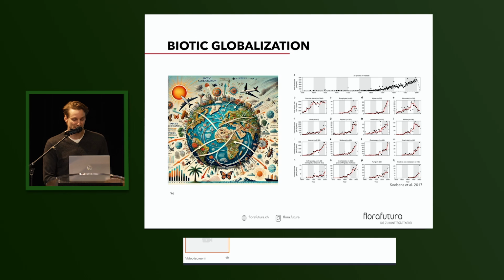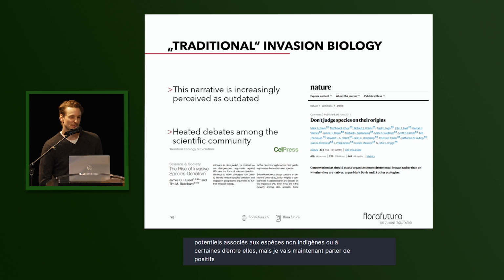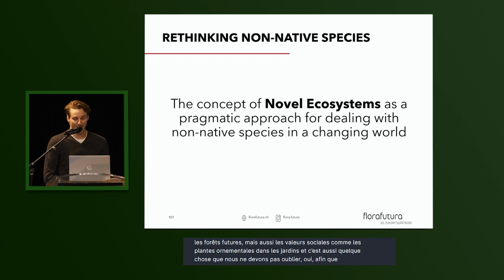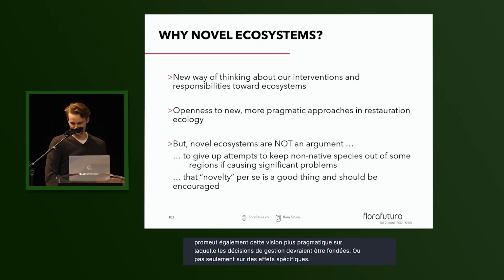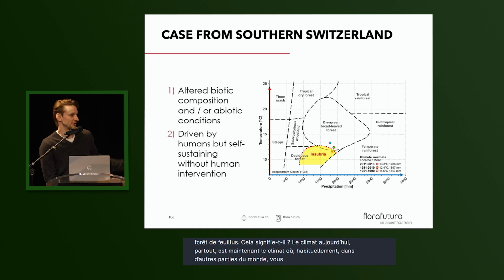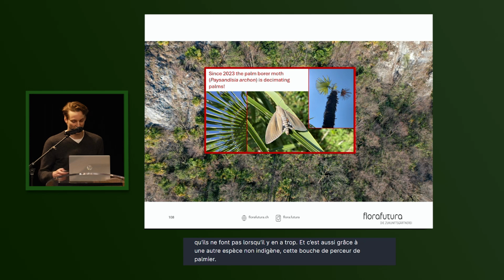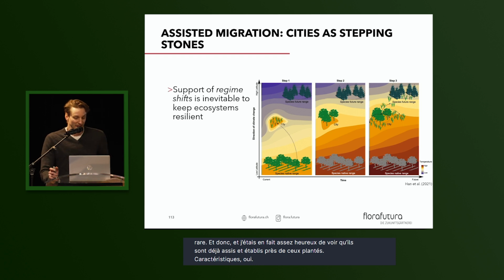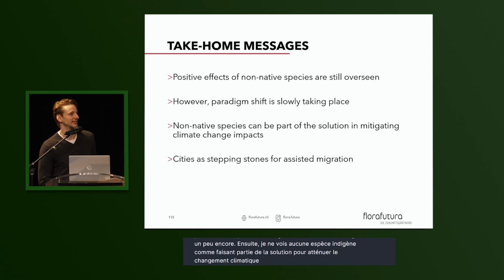VALHOR - Regards sur les invasions biologiques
Découvrez les conférences des Rencontres Palette Végétale 2025 - Plantes émergentes pour des paysages en migration, du 4 février 2025 à l'Espace Reuilly, Paris 12e.

Rencontres Palette Végétale - "Regards sur les invasions biologiques : comment les aspects positifs des espèces non indigènes sont souvent ignorés ?", par Vincent Fehr, docteur en écologie , Florafutura, Suisse.